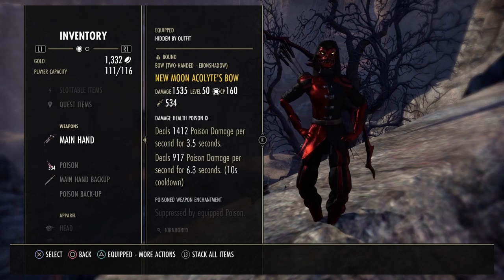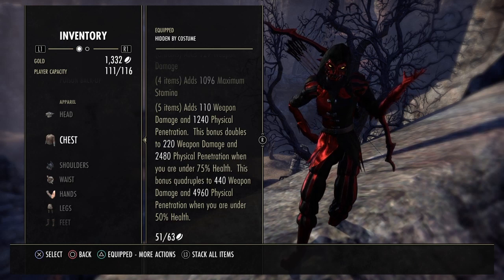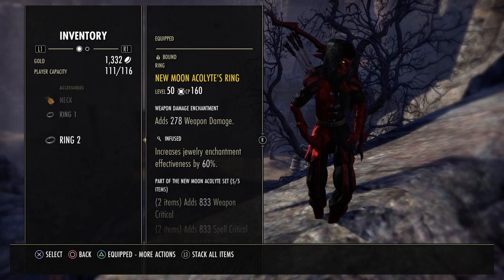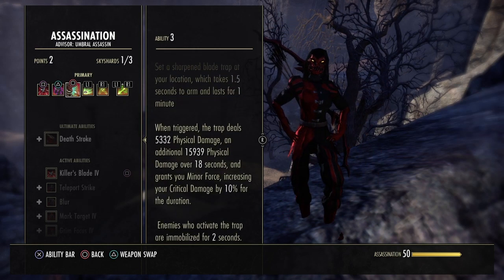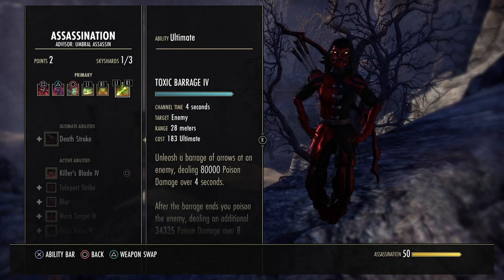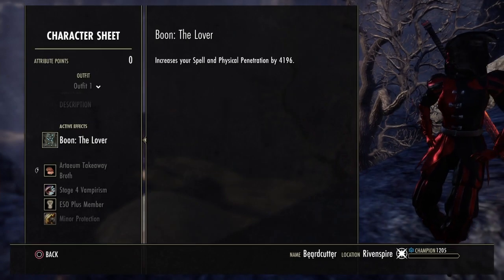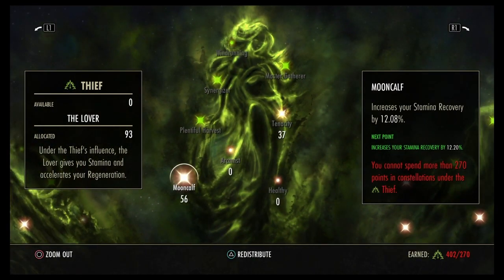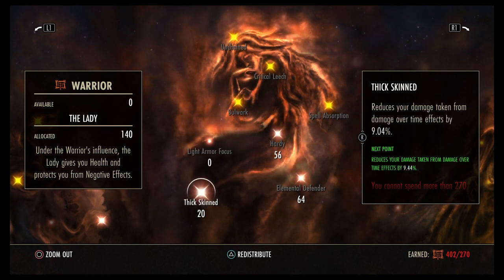the BLOODLUST BUILD a stamblade pvp bow gank build for ESO Harrowstorm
A pvp stamina nightblade snipe build for the Elder Scrolls Online